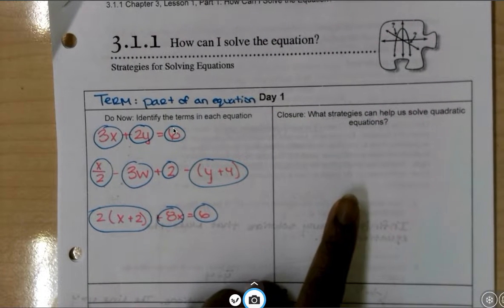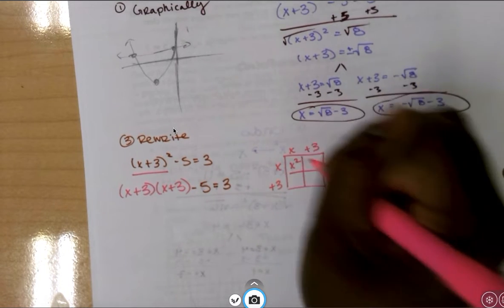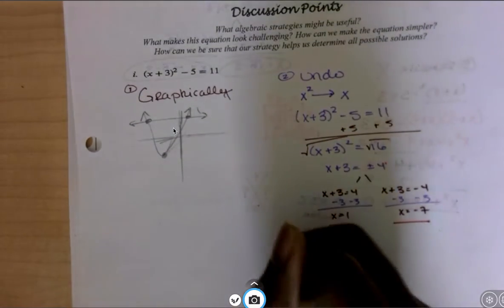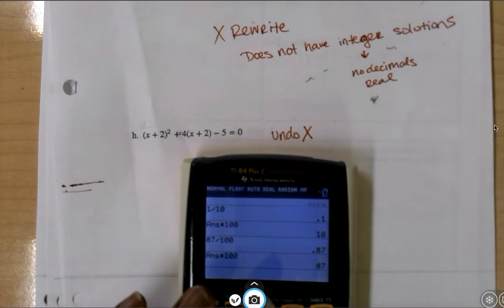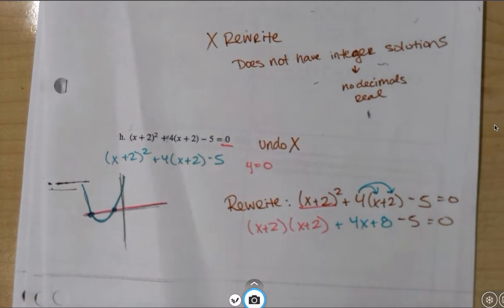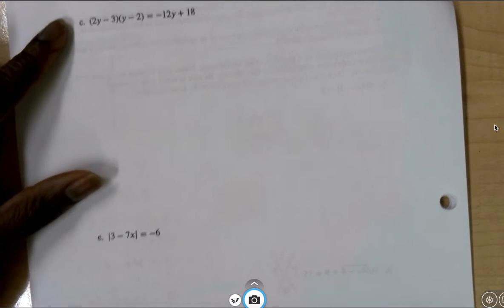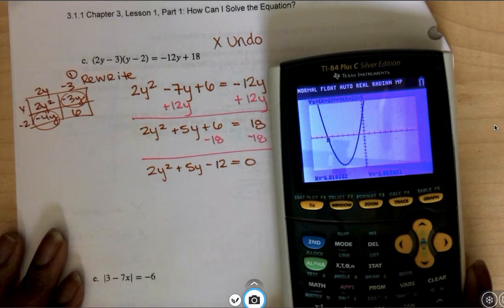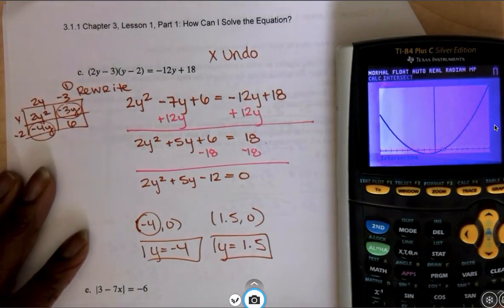Week 19: Undo or Rewrite? Solving Quadratic Equations Pt. 2